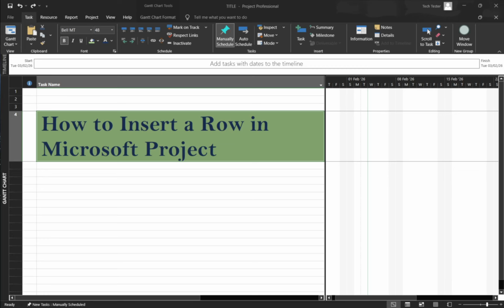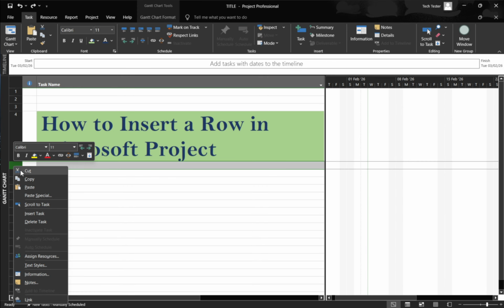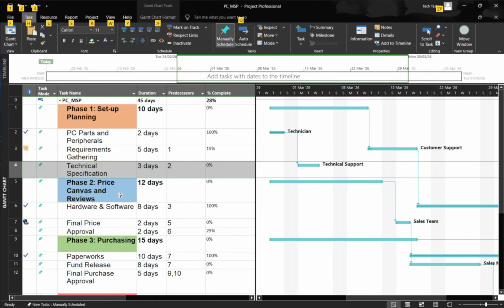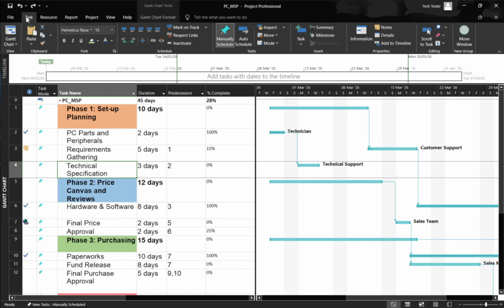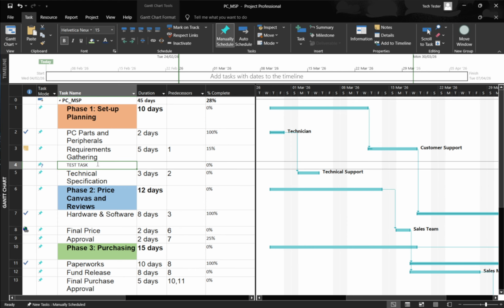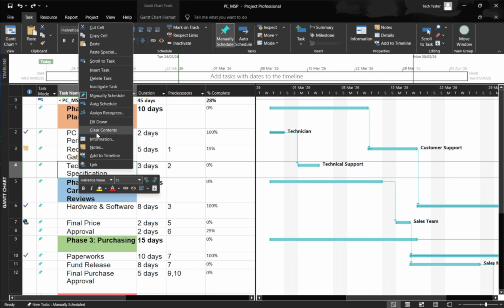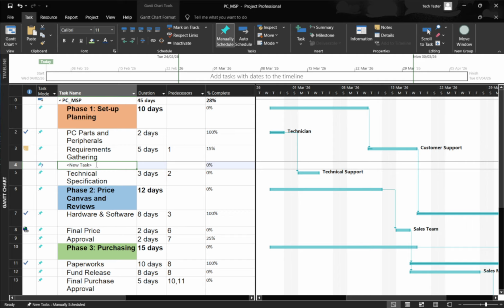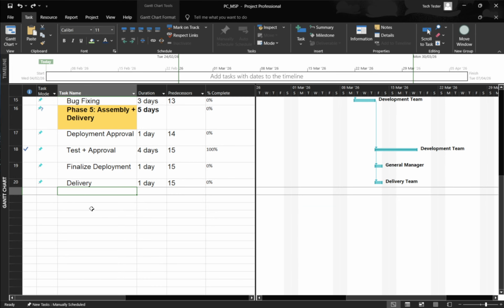How to Insert a Row in Microsoft Project [2026 Full Guide]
How to Insert a Row in Microsoft Project

In this video, we show you exactly how to insert a row in Microsoft Project to expand your task list and maintain an organized project structure. We examine the project hierarchy to ensure that new tasks are placed logically within your existing schedule.

Mastering the ability to add new entries is fundamental for capturing evolving project requirements and maintaining an accurate Work Breakdown Structure. By effectively managing your task entries, we improve project organization and ensure that every phase of your project lifecycle is properly documented and tracked.

Technical Specs:
Software: Microsoft Project; Feature: Task Management & Scheduling